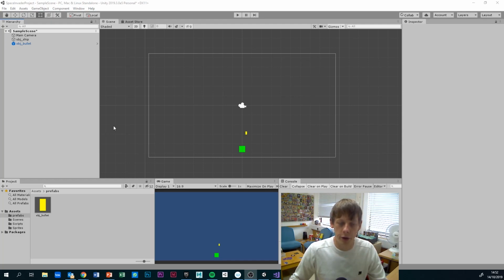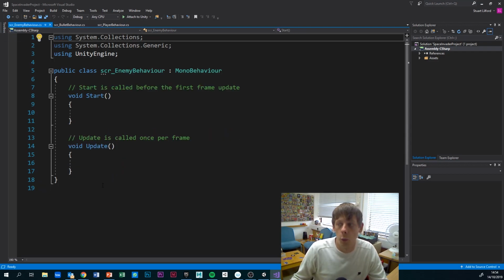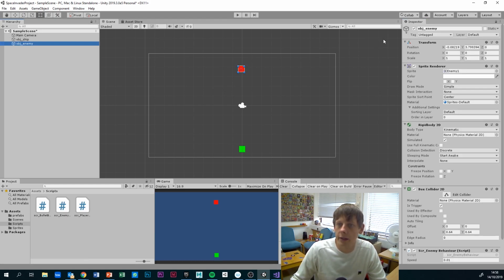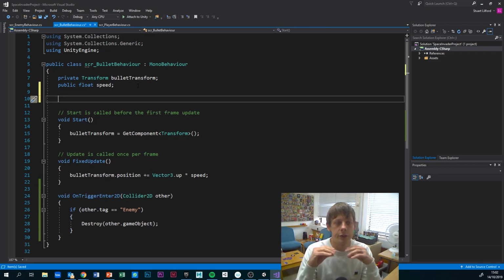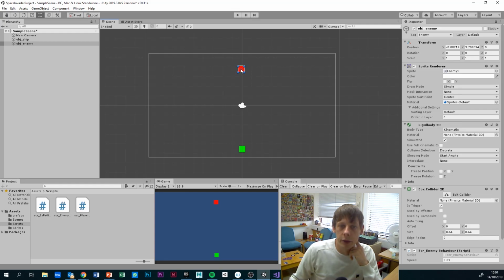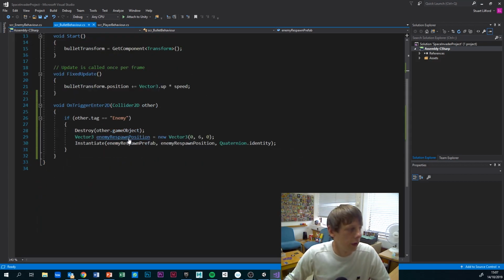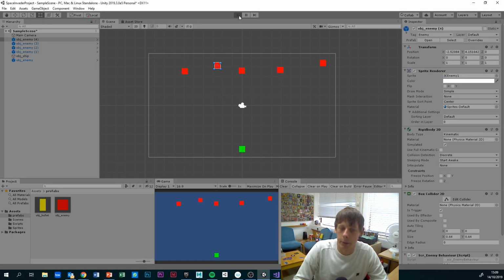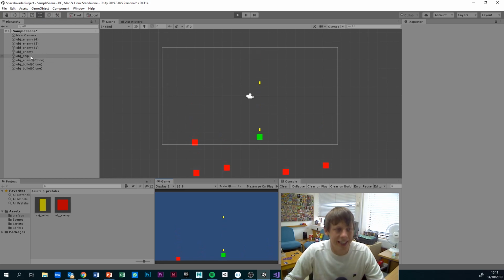Unity Space Invader Tutorial - Part 4